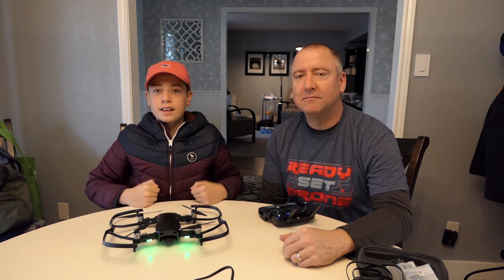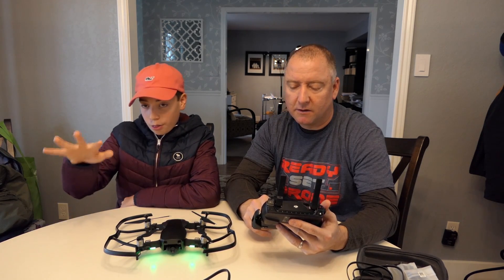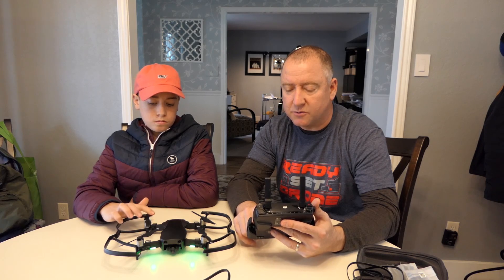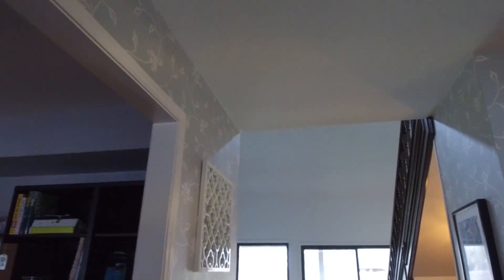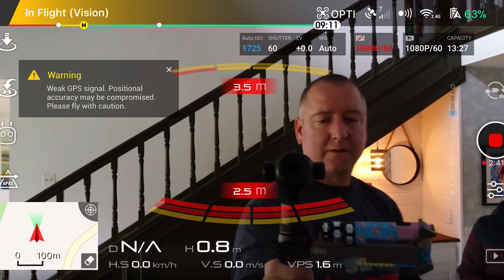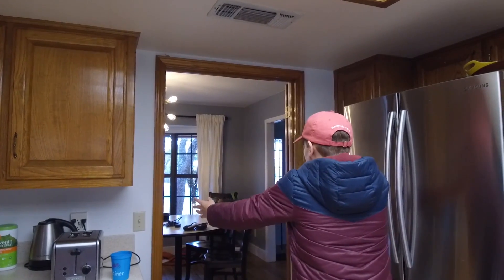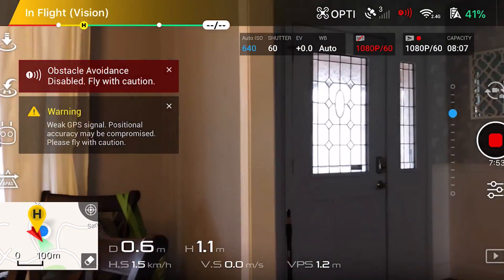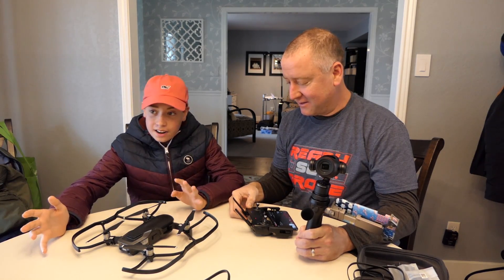Mavic Air Indoor Flight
The Mavic Air is small enough to fly indoors but there are some important things to consider. We show you the best settings and techniques for flying the DJI Mavic Air in your house, office or anywhere else with a decent amount of space. The DJI Mavic Air has an intelligent flight mode called "tripod" that keeps its movements very slow and smooth. This, along with some other settings changes, is ideal for indoor flight. Watch our first indoor flight with the Mavic Air to see how we did.